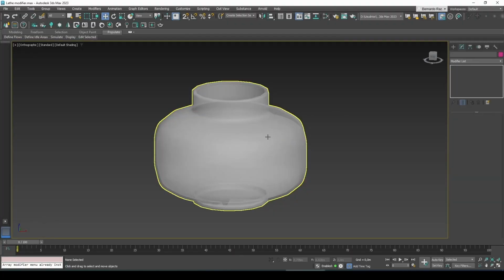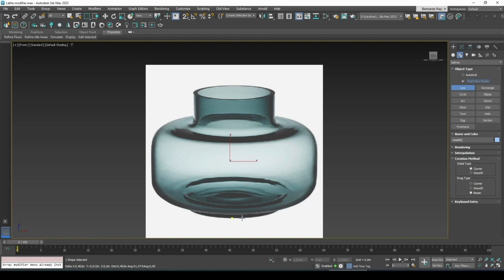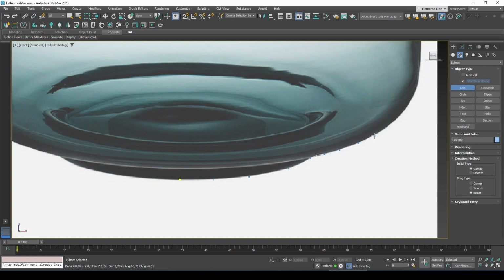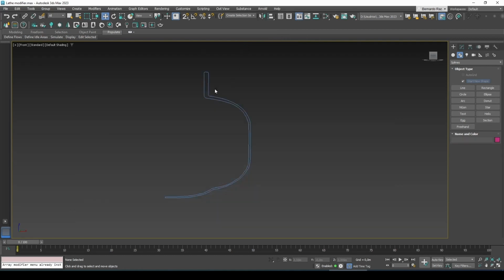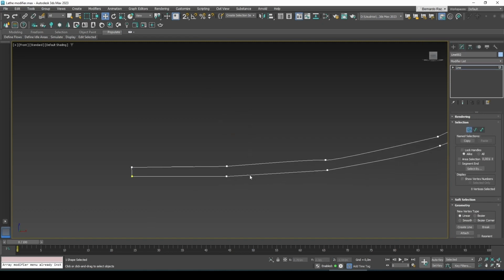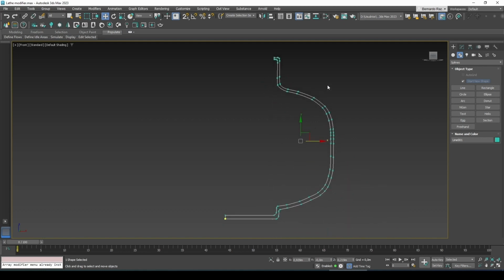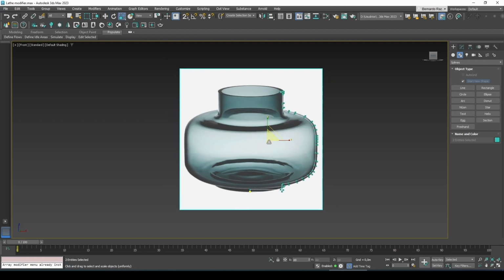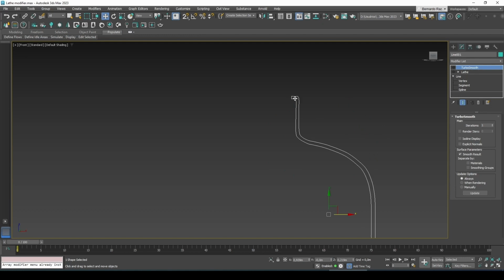Tutorial 3DsMax: Create models in minutes with 3Ds Max 🟦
In this tutorial Teacher Bernado from The A Career show you how to create models in less than 15 minutes with 3DsMax just using a line.

¡LINKS IMPORTANTES! 😊💻